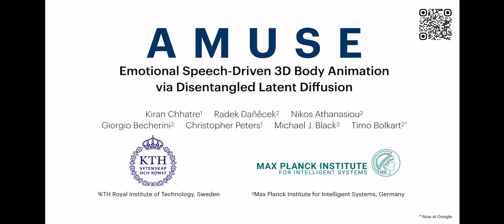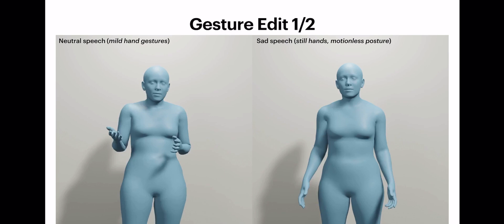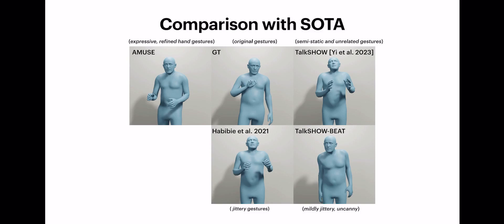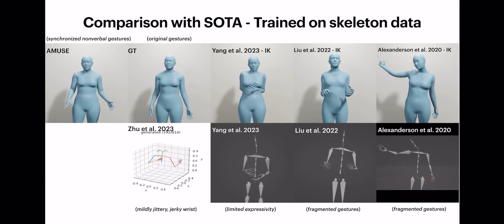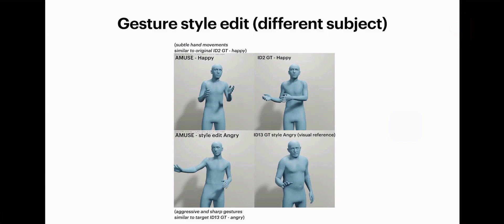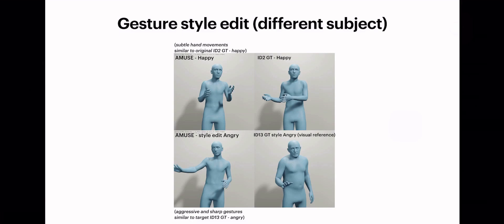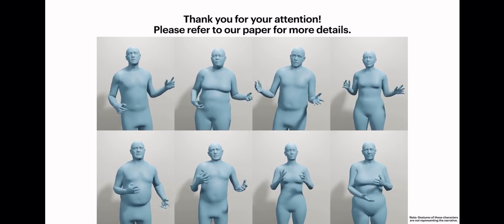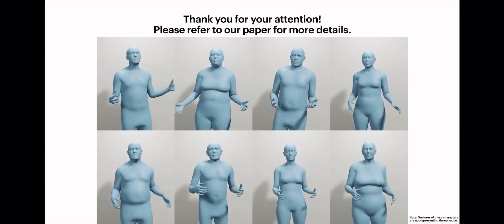AMUSE: Emotional Speech-driven 3D Body Animation via Disentangled Latent Diffusion (CVPR 2024)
Existing methods for synthesizing 3D human gestures from speech have shown promising results, but they do not explicitly model the impact of emotions on the generated gestures. Instead, these methods directly output animations from speech without control over the expressed emotion. To address this limitation, we present AMUSE, an emotional speech-driven body animation model based on latent diffusion. Our observation is that content (i.e., gestures related to speech rhythm and word utterances), emotion, and personal style are separable. To account for this, AMUSE maps the driving audio to three disentangled latent vectors: one for content, one for emotion, and one for personal style. A latent diffusion model, trained to generate gesture motion sequences, is then conditioned on these latent vectors. Once trained, AMUSE synthesizes 3D human gestures directly from speech with control over the expressed emotions and style by combining the content from the driving speech with the emotion and style of another speech sequence. Randomly sampling the noise of the diffusion model further generates variations of the gesture with the same emotional expressivity. Qualitative, quantitative, and perceptual evaluations demonstrate that AMUSE outputs realistic gesture sequences. Compared to the state of the art, the generated gestures are better synchronized with the speech content and better represent the emotion expressed by the input speech.

@inproceedings{chhatre2023emotional,
  title = {{AMUSE}: Emotional Speech-driven {3D} Body Animation via Disentangled Latent Diffusion},
  author = {Chhatre, Kiran and Daněček, Radek and Athanasiou, Nikos and Becherini, Giorgio and Peters, Christopher and Black, Michael J. and Bolkart, Timo},
  booktitle = {Proceedings IEEE/CVF Conference on Computer Vision and Pattern Recognition (CVPR)},
  month = jun,
  year = {2024},
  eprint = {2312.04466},